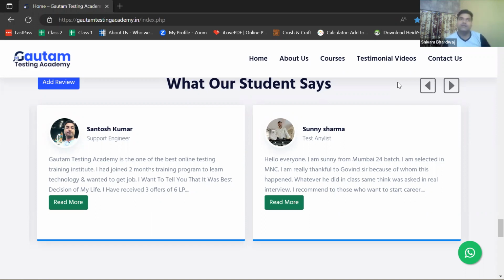Software Testing Interview Questions For 2-4 Years | Manual Testing Interviews | Practical Questions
Hello Guys, Our New Batch For Software_Testing_Training_Program Will Start From This Saturday (4th_Mar_2023).
if anyone interested to join the session, they can add yourself by this link.

Live_Projects With Practical_Training Will Be Given on Projects.
Job_Assistance Will Also Provide. Best Course To Switch In IT Industry With More Than 5_LPA_Packages .

For More Details, Call_Whatsapp: 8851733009 .

💯 % JobOrientedTraining. My Students_Placed in Reputed Organization With The Package of 10LPA, 11LPA, 12LPA, 13LPA, 14LPA & More.*

Just # 2_Months_Training Will Lead You To Get Reputed Job In IT_Industry .